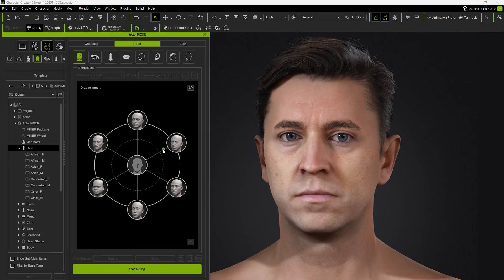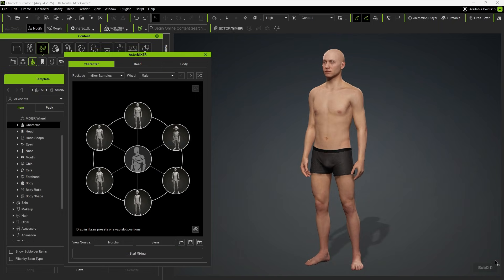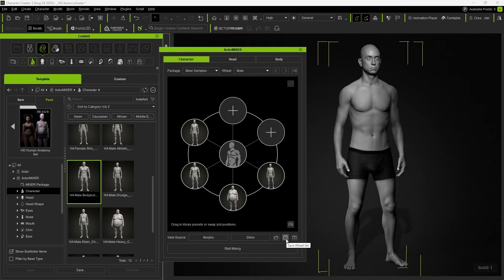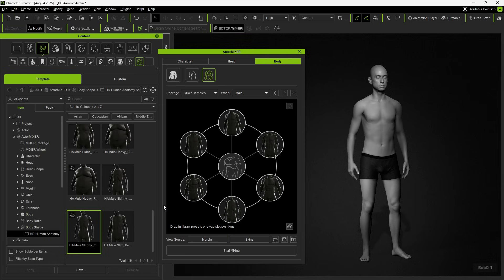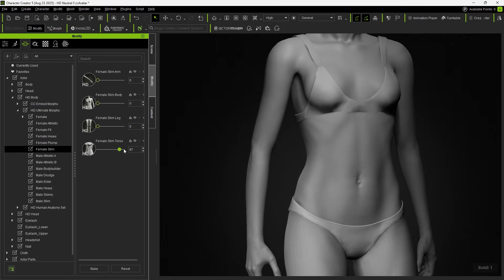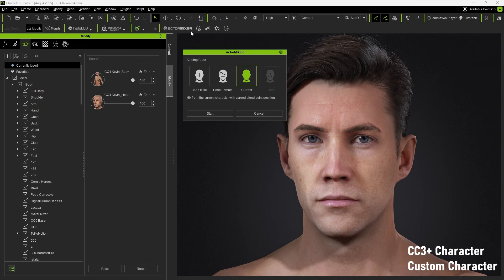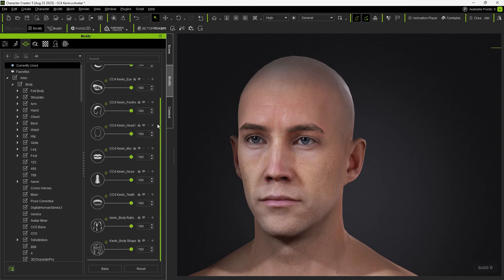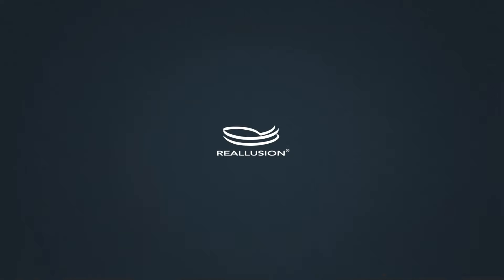Getting Started with ActorMIXER | Character Creator 5 Tutorial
This tutorial demonstrates how ActorMIXER can quickly create characters by blending head, body, and facial feature details.
Additionally, combining different Slider types and base data allow for richer and more natural character designs.

00:22 Intro ActorMIXER and Contents
06:02 Blending Flow & Advanced Editing
08:02 Create Mixer Assets
10:33 Flexible Creation with Base